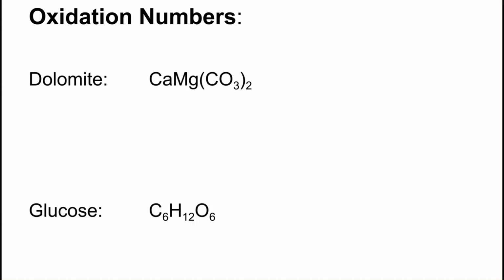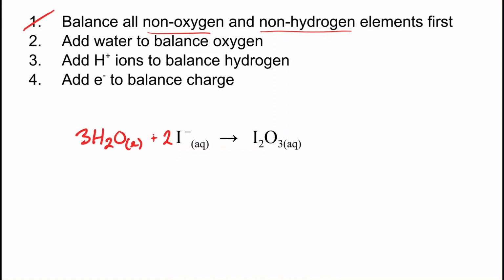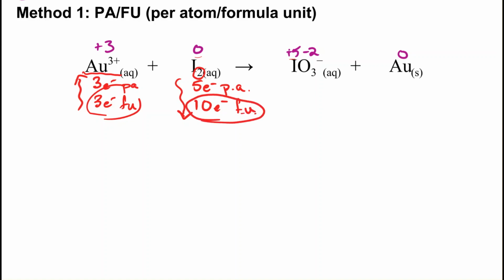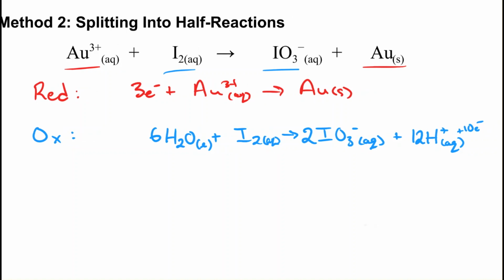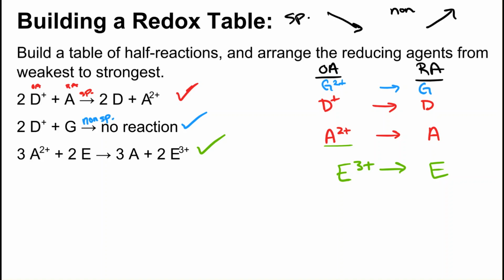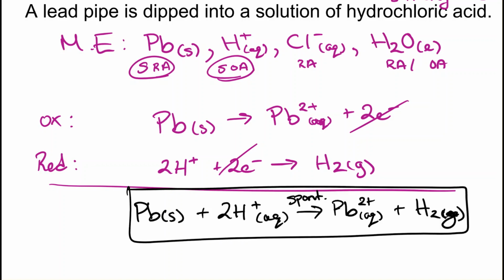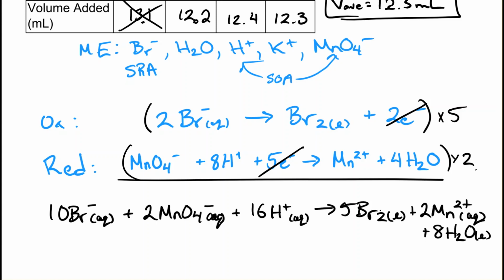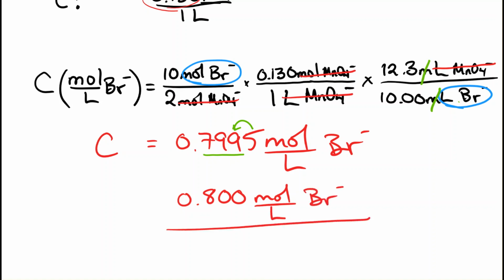Chem 30: Chapter 13 Review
0:34 Oxidation Numbers
5:26 Half Reactions
9:16 Whole Redox Reactions
11:00 Using oxidation numbers to balance redox reactions (PA/FU)
16:47 Using Half-Reactions to balance redox reactions
22:30 Building a Redox Table (Table of Half-Reactions)
27:18 Predicting Redox Reactions
32:58 Redox Titrations